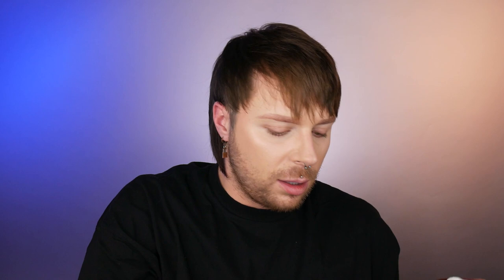TRYING OUT EXPENSIVE HAIR MASK | Shu Uemura Hair Mask Review| Is Expensive Hair Mask Worth The Money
Lets try out the very expensive hair mask by Shu Uemura . In this film im reviewing and trying out Shu Uemura $69 hair mask . Lets find out if thisexpensive hair mask is really worth all that money? If you want to find out more about shu uemura and what i think about this expensive hair mask then this film is for you .